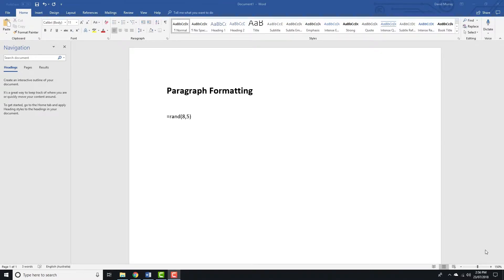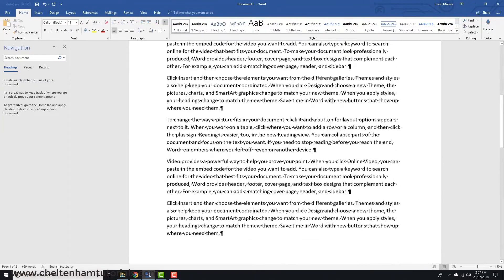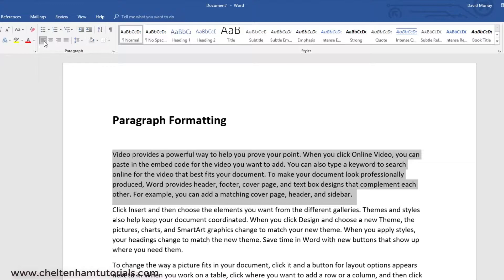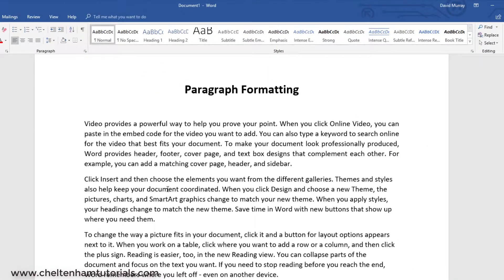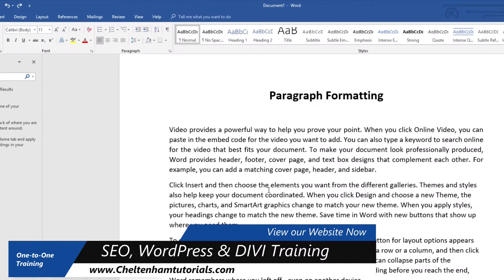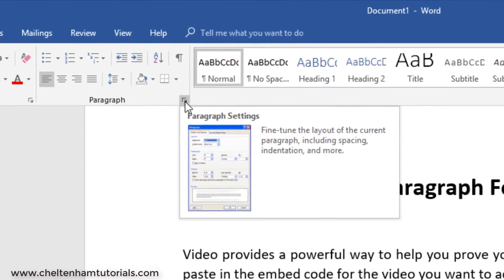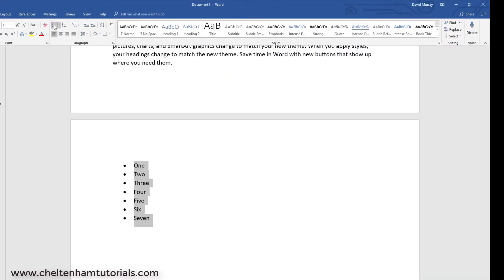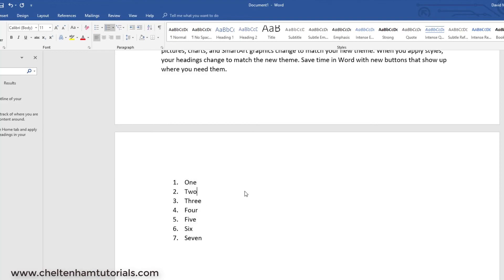#06 Word 365 Tutorial Foundation, Paragraph Formatting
Word 365 Tutorial Foundation, Word Paragraph Formatting